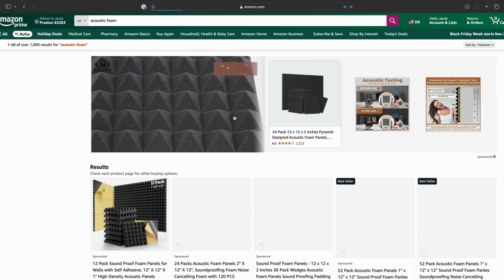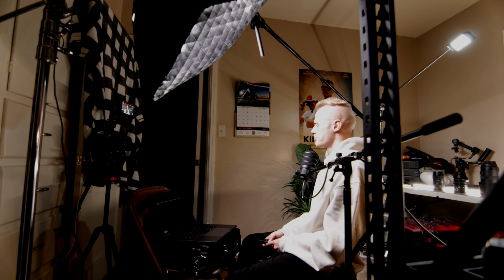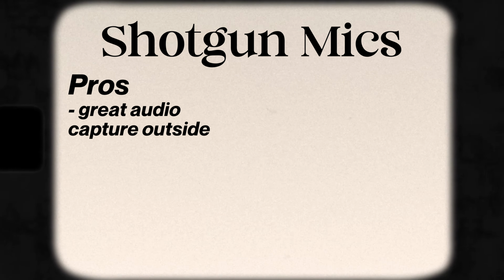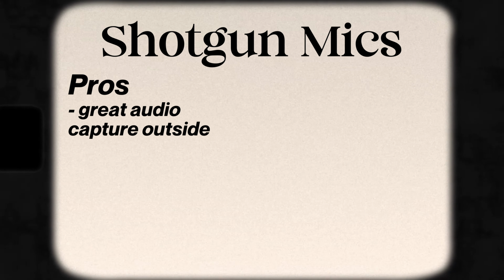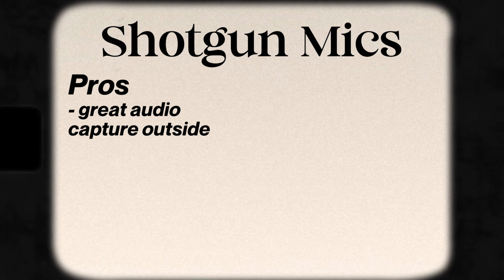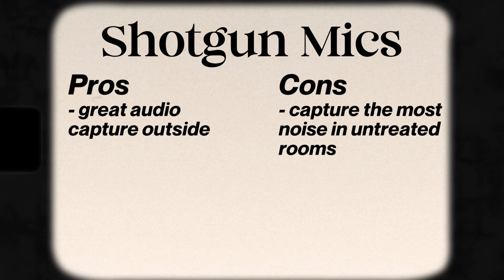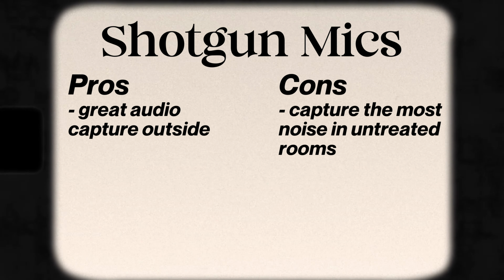Get CRYSTAL-CLEAR audio EVERY time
Headphones ON 🎧 if you want to hear the difference 👆

From room treatment to mic placement, to vocal delivery, hopefully you can get something out of this video.

I’ve teamed up with Viddy Studio, the ultimate software for cutting out bad takes and making your editing process so smooth. 🎥✨ Whether you're recording voiceovers, podcasts, or content for YouTube, Viddy Studio helps you save time and focus more on the content.

🔊 What You’ll Learn in This Video:
- How to optimize your recording space for clean sound.
- The importance of mic placement and choosing the right microphone.
- Simple hacks to make your voiceovers shine.
- How to streamline editing with Viddy Studio.

Timestamps:
00:00 Intro
00:14 Room treatment
02:31 Let's talk mics
05:42 Mic placement
07:41 Delivery
10:19 Viddy Studio (no more bad takes)
11:19 Outro